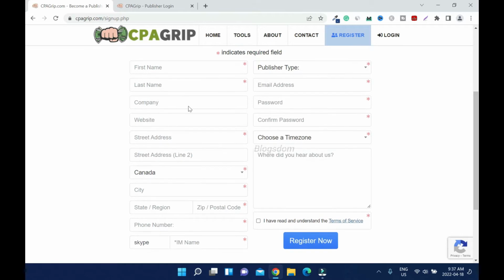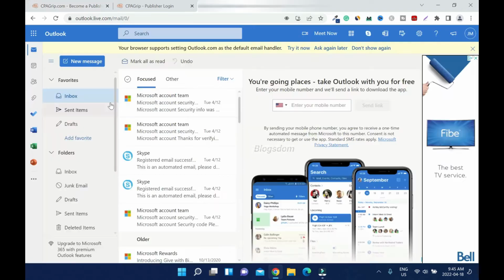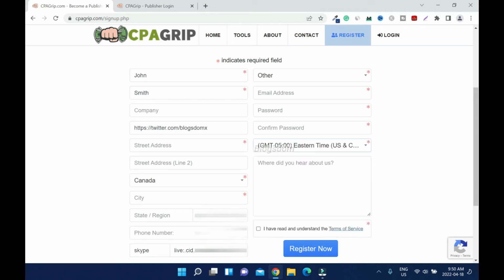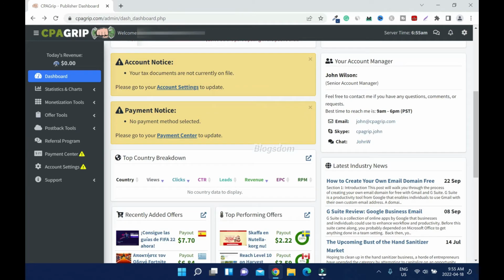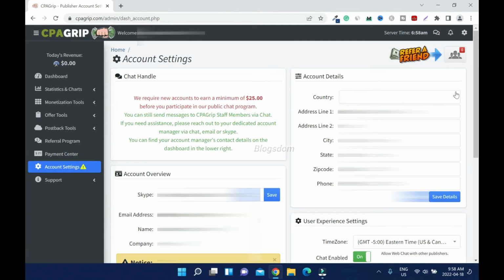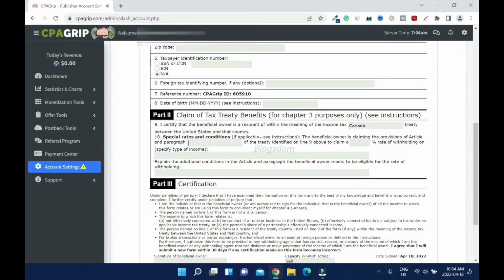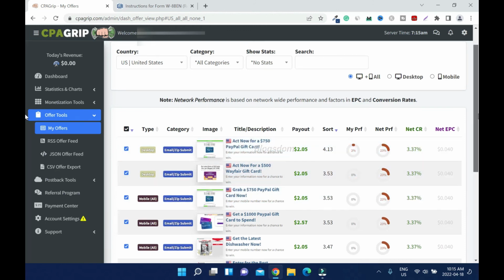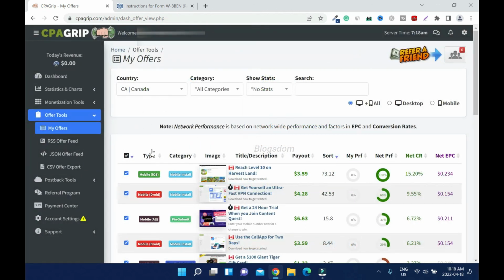How to Make CPAGRIP Account for CPA Marketing (Step by Step)